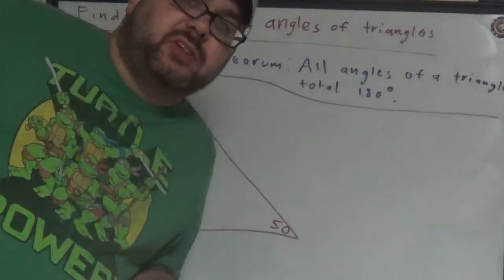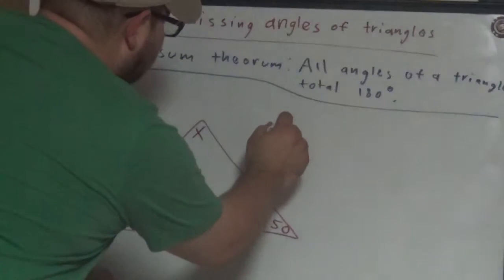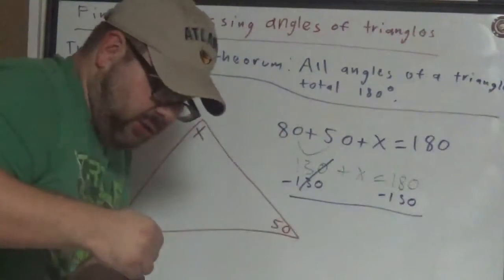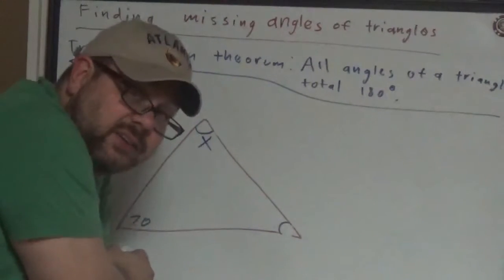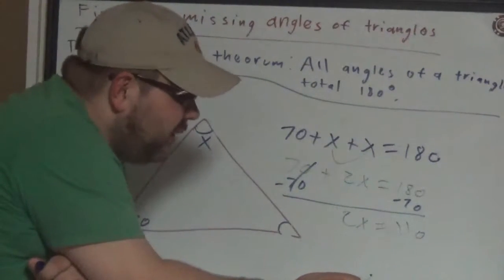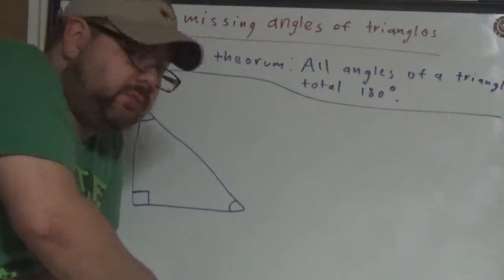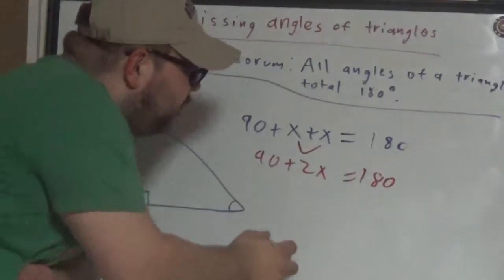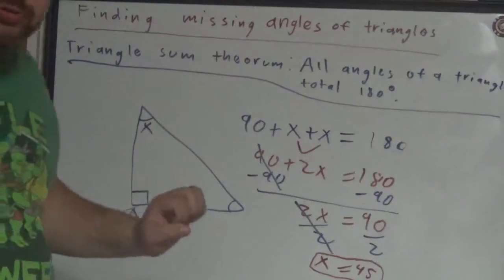Finding a missing angle of a triangle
Mr. Coker's Geometry lesson 2-2.

I probably should not have been filming at 2:00 A.M., but oh well.